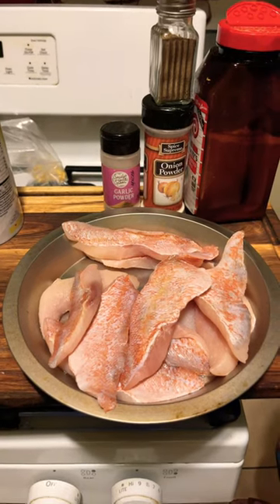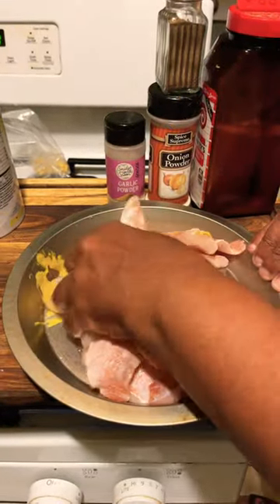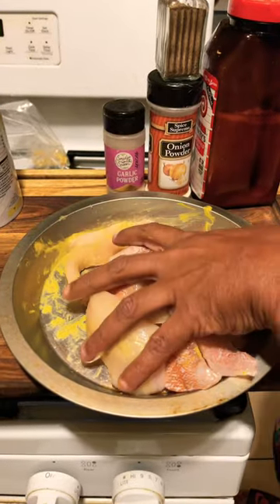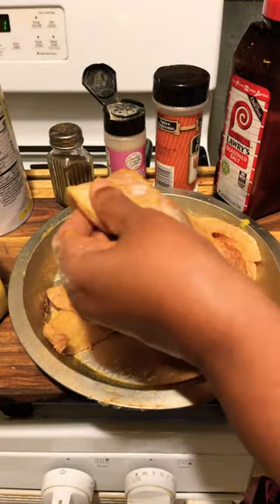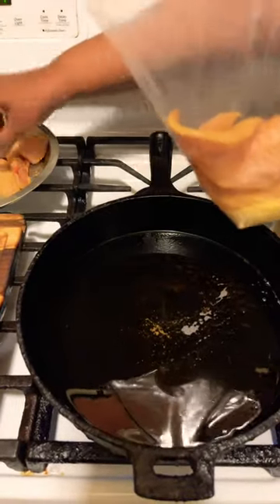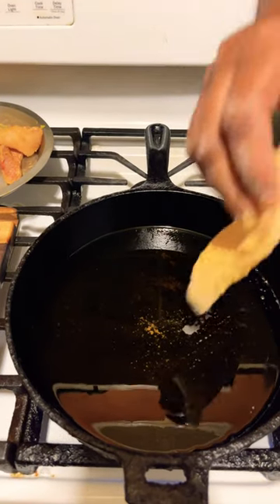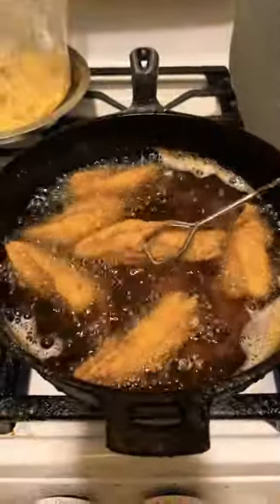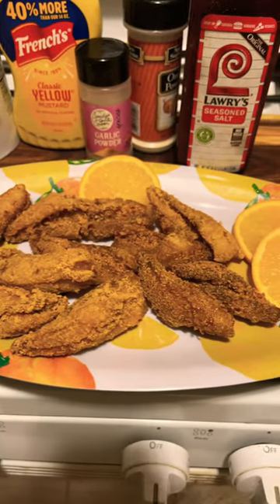How To Make The Best Fish Ever In A Cast Iron Skillet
Today I’m showing you how to fry delicious fish in a cast iron skillet. I hope you enjoy the short video.

Ingredients To Taste

Mustard
Onion Powder
Garlic Powder
Lawry's Seasoning Salt
Black Pepper